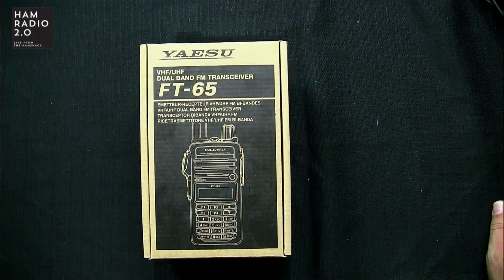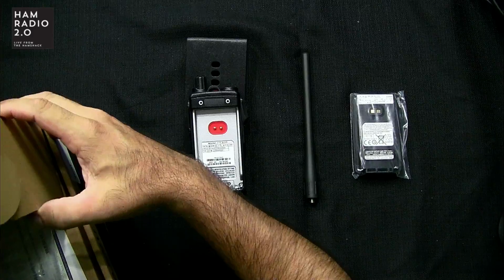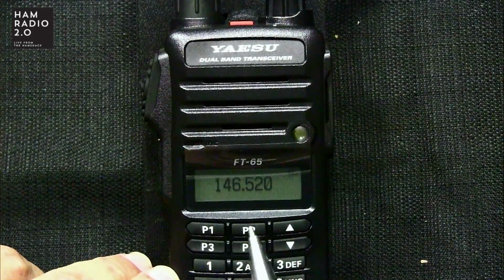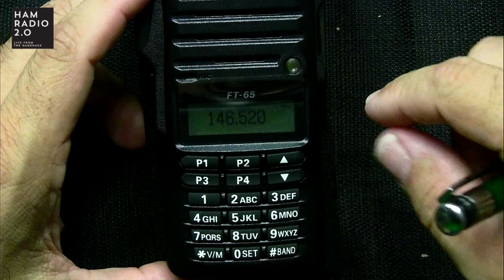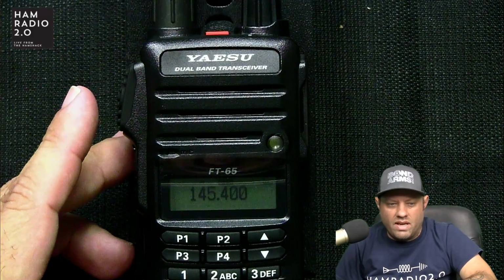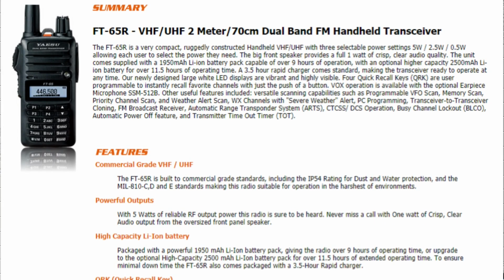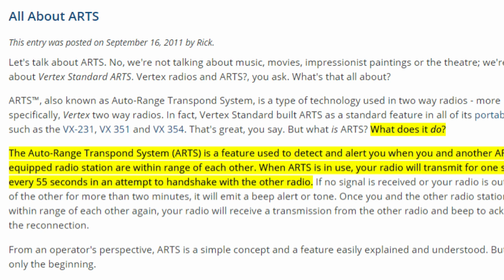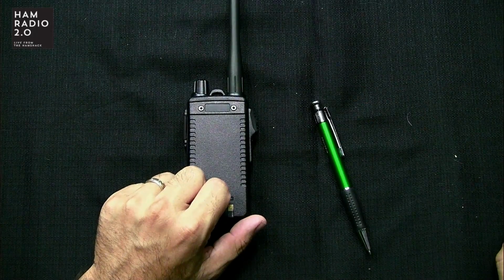Yaesu FT-65R Unboxing, Review | Baofeng Killer?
The Yaesu FT-65R has been called a Baofeng Killer.  Today I do an unboxing of this radio and go through the menus.  This is a nice little dual band radio with a simple menu and limited features, but it has some good potential.

(Amazon)